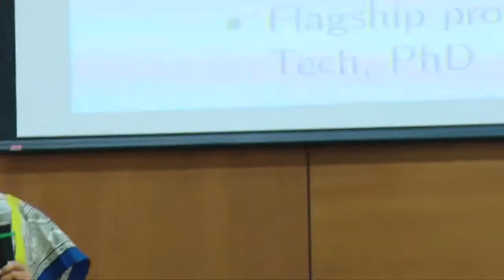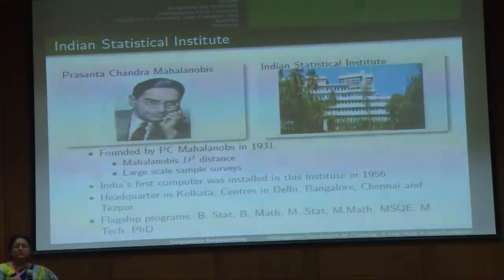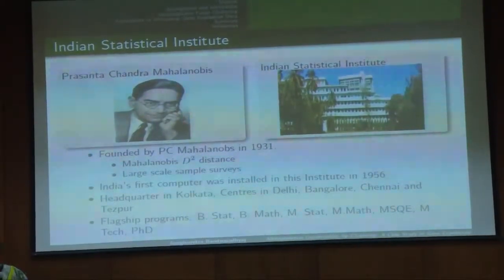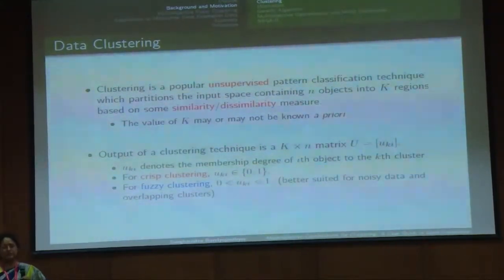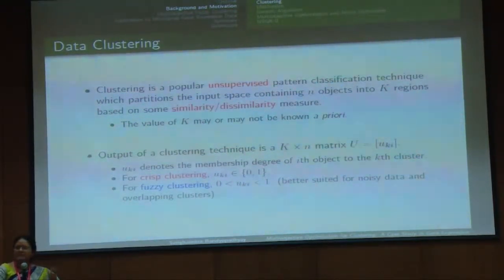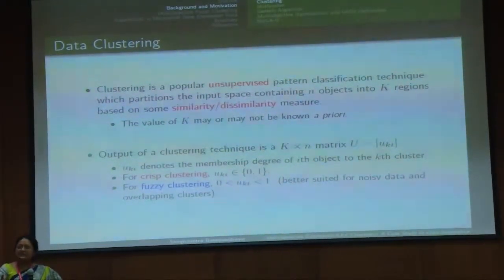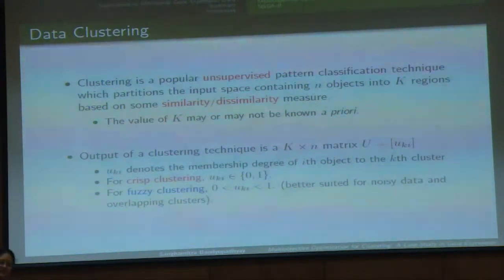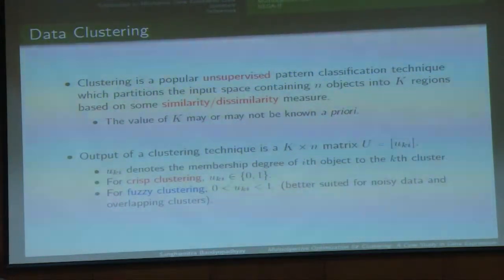Multiobjective Clustering and Applications, PROF.SANGHAMITRA BANDYOPADHYAY, ISI Kolkata, India